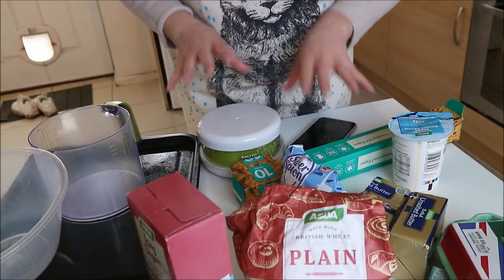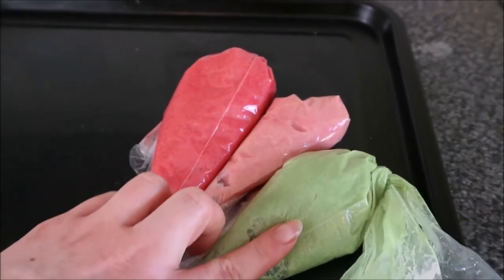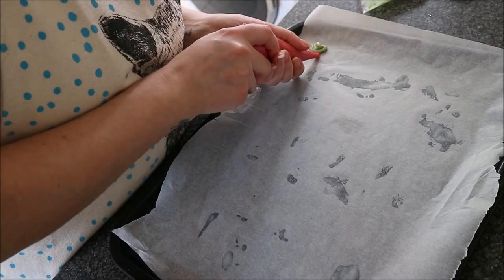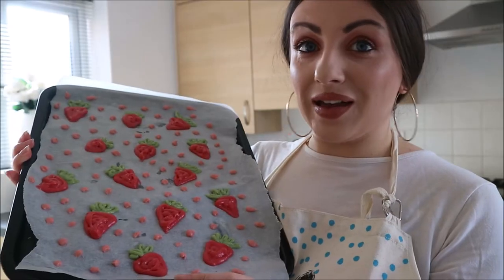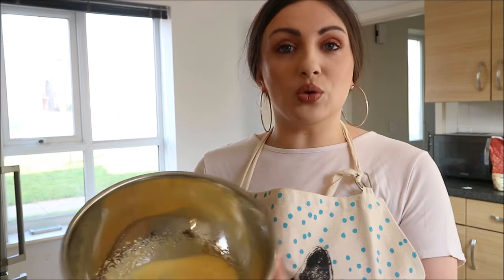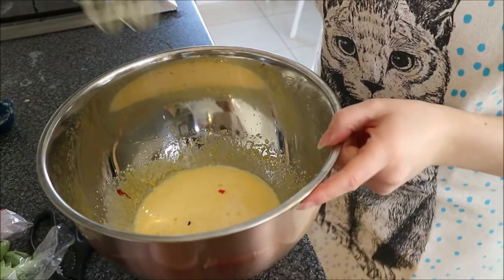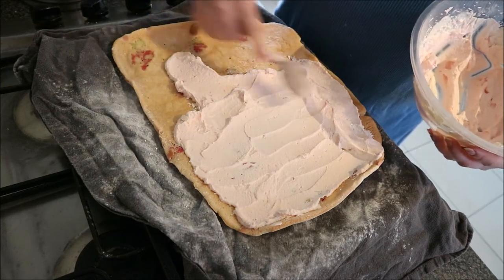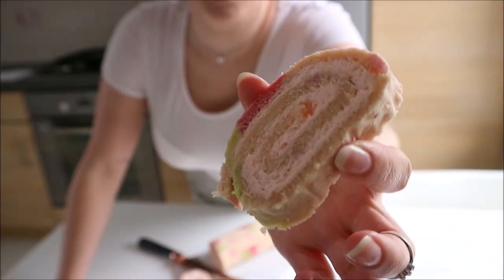MAKING THE *VIRAL* STRAWBERRY CAKE ROLL FROM TIK TOK! | COOKING WITH YASMIN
Hey everyone! I am so excited to make this gorgeous strawberry roll cake that went super viral on tik tok! Please stay until the end to see if I managed to copy it to the recipe standard!  :)

For those of you wanting to recreate this (probably better than I have!), here is the link for the recipe I used